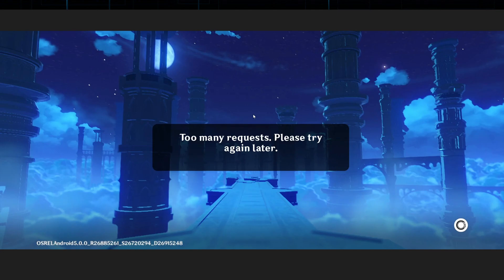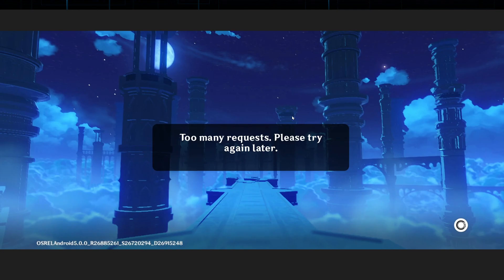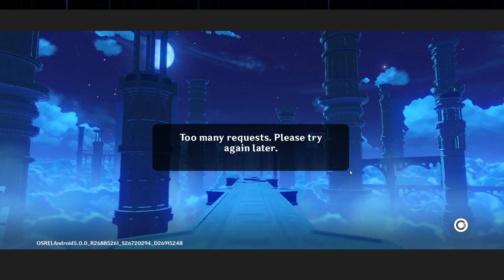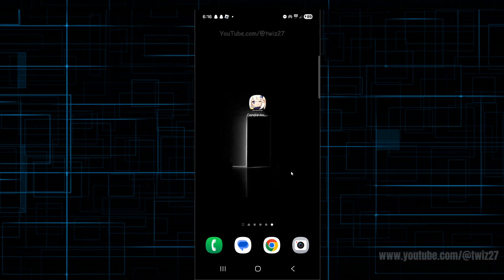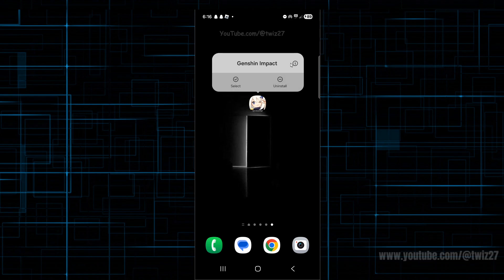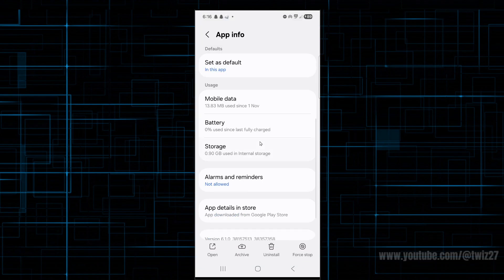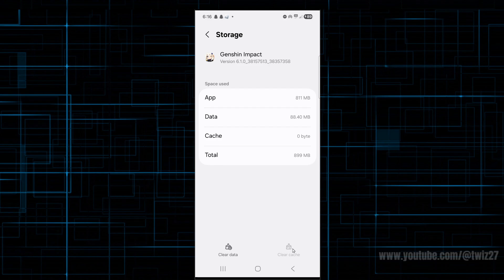How To Fix Genshin Impact Too Many Requests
Learn how to fix the “Too Many Requests” error in Genshin Impact with this simple step-by-step guide. This video explains why the error happens and shows you how to clear cache, restart your network, switch servers, and avoid triggering rate limits again. Whether you’re on mobile or PC, these fixes will help you log back into Genshin Impact without delays. Follow along to solve the “Too Many Requests” issue quickly.